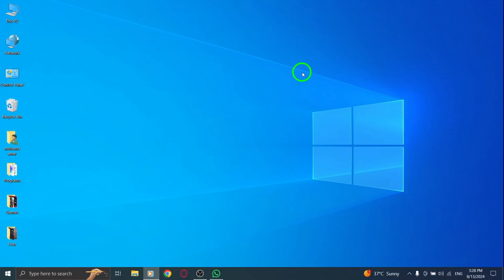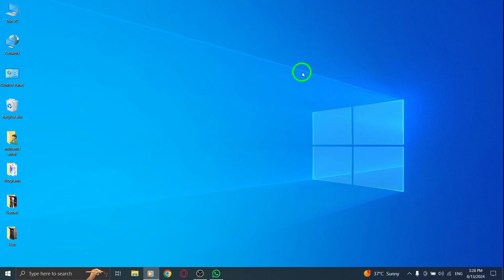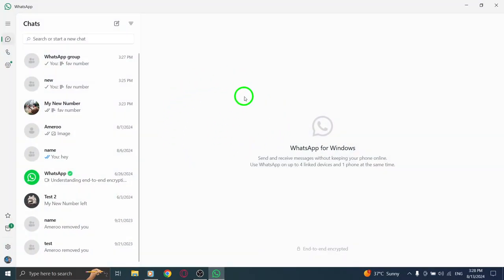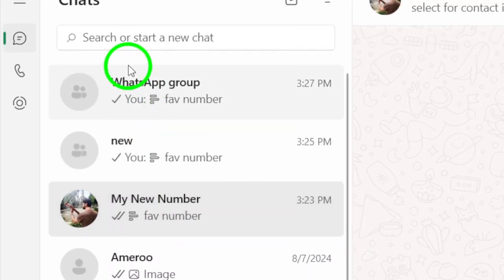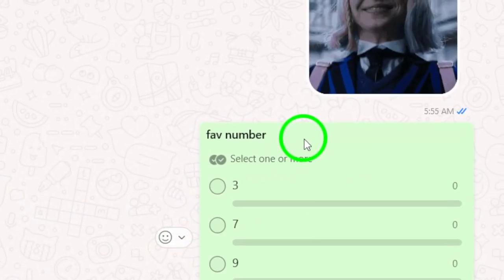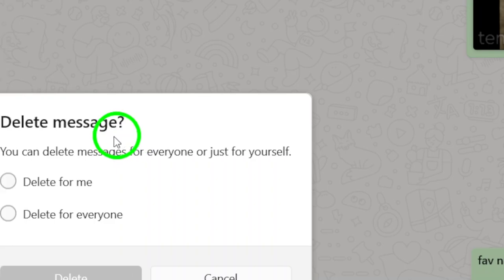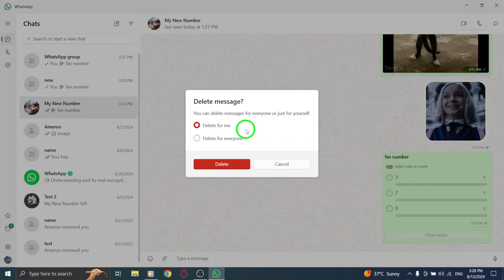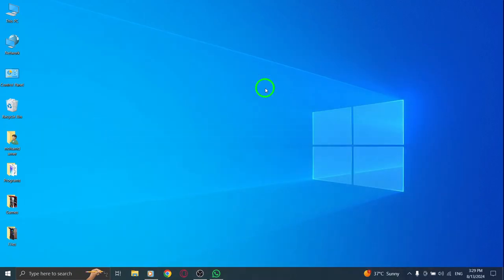How To Delete A WhatsApp Message Chat On PC App (New Update)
Learn how to easily delete a WhatsApp message chat on the PC app with the latest update. In this video, we’ll guide you through the simple steps to remove messages you no longer want to see. Follow these quick and easy steps to keep your chats organized and clutter-free.
Steps:

1. Open WhatsApp.
2. Find the chat and the message.
3. Right-click on the message.
4. Click Delete, then choose Delete for Me.
5. Click Delete.